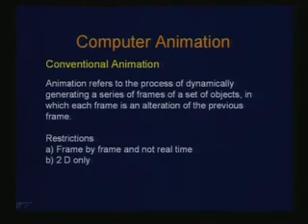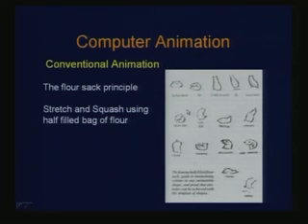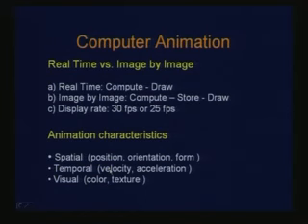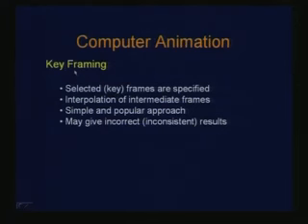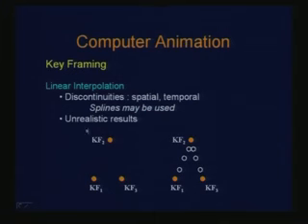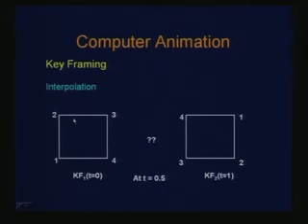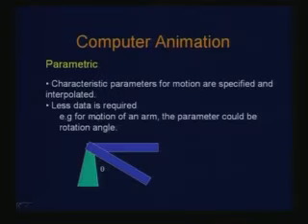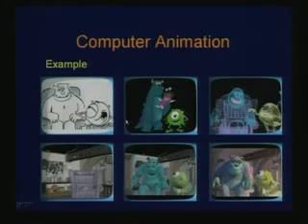Lecture - 33 Computer Animation